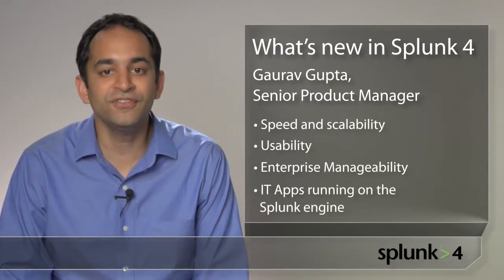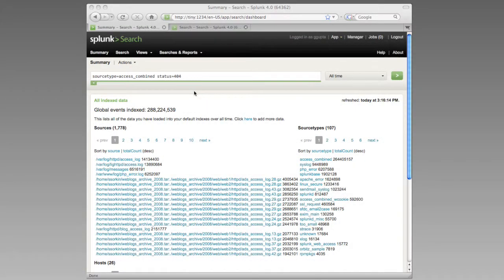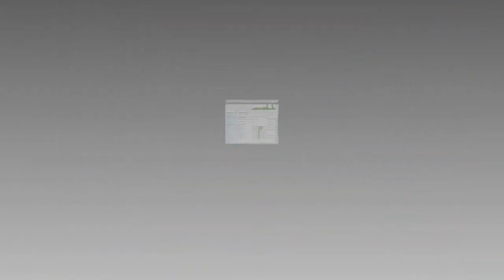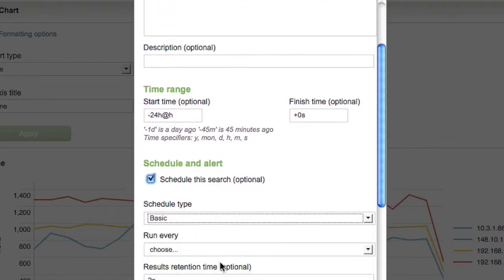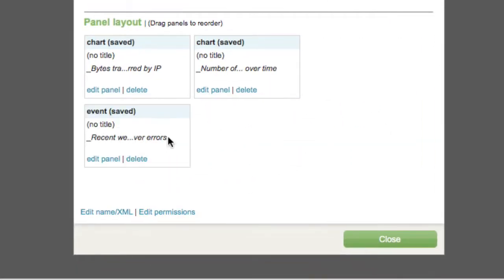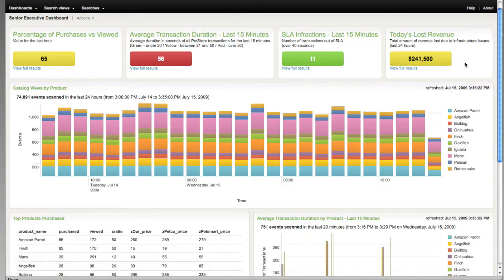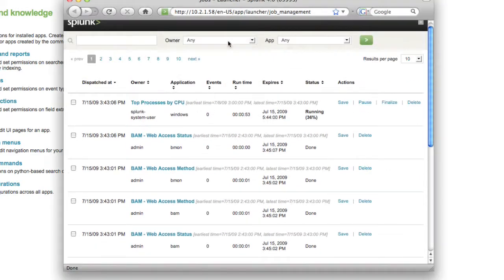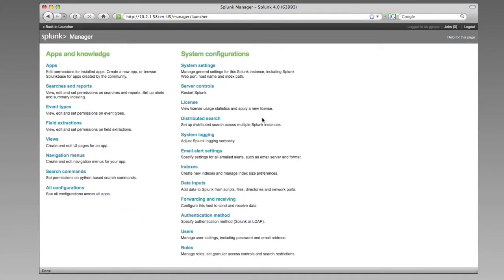What's New in Splunk 4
Splunk 4 is our biggest ever release with 50+ new features designed to take Splunk from beyond a useful tool to the enterprise standard for IT visibility and insight. Watch this video and learn about our 10x faster search, custom dashboards and views, new Report Builder, easier management and Splunk Apps. In fact, this release includes innovation for everyone.